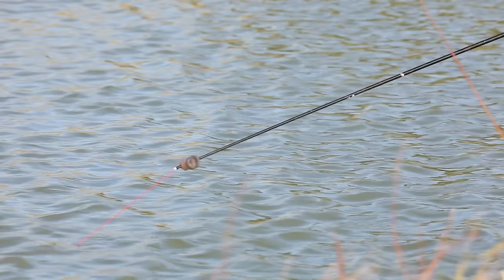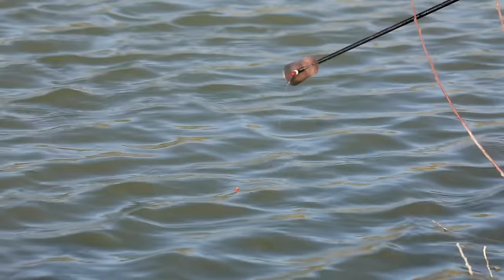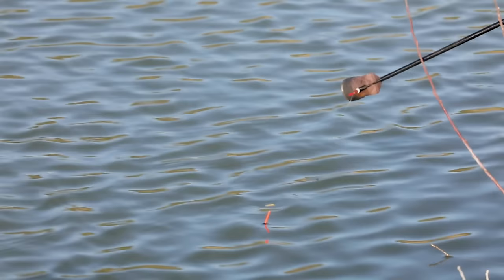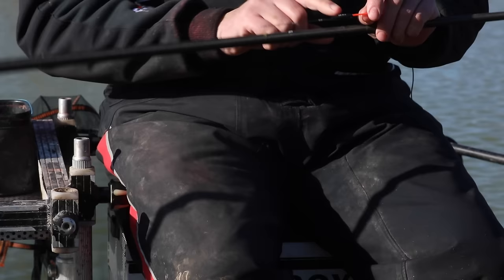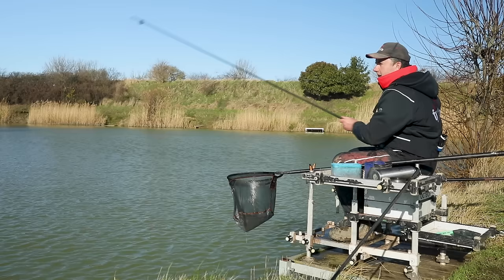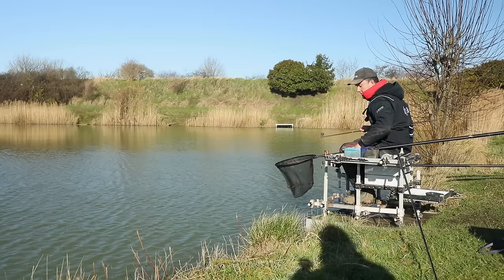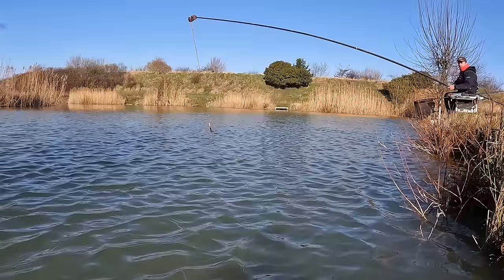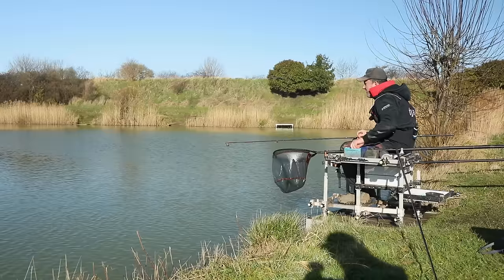BAG UP in the margins | Tom Scholey at Decoy Lakes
As spring draws ever closer, the margins become a fantastic place to target carp and F1s on commercial fisheries! To get the best from it, a slightly refined approach is essential. We join Tom Scholey at Decoy Lakes to learn about a tactic he's refined over the last few years and it's certain to help you catch more fish this spring!

GET INVOLVED! We'd love you to fill the comments section with questions and comments about this video and we'll get back to you ASAP.

Enjoy the video folks! 👊

WHO WANTS MORE? 👀🍿

We have a rapidly growing library of EXCLUSIVE content available to our EXTRA and ELITE channel members, including a LIVE MATCH with a different star angler every month. To find out more, click the